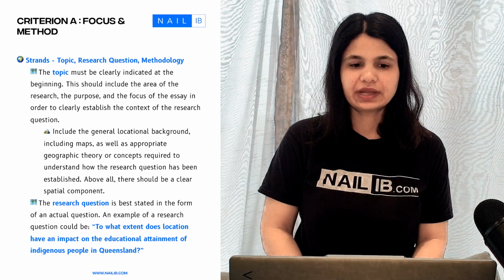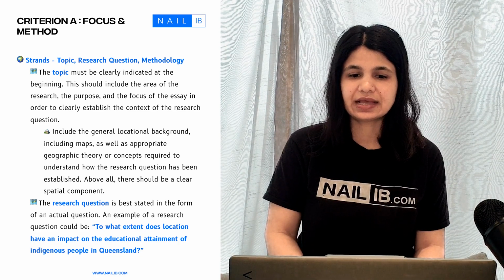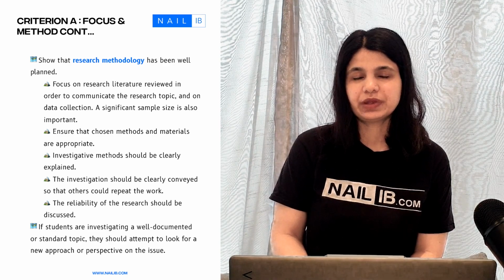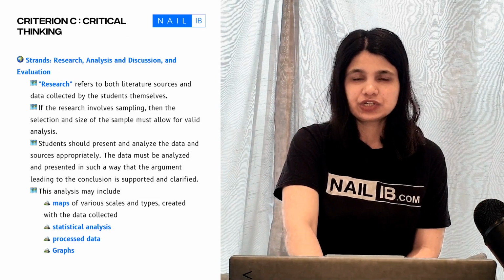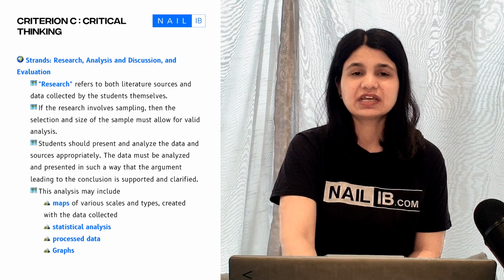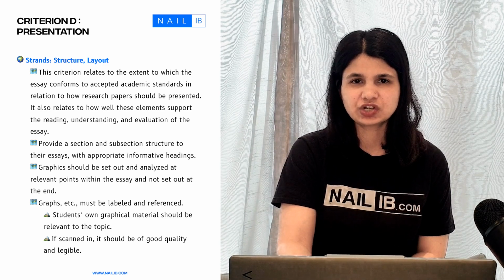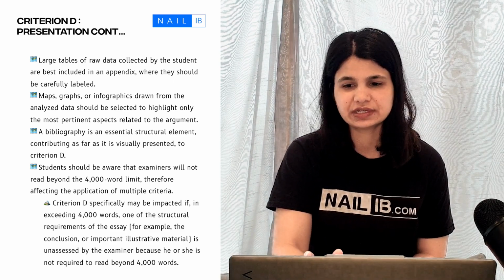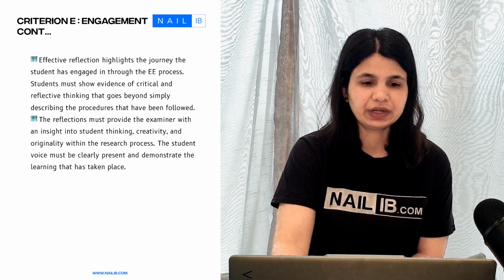IB Geography Extended Essay — Examiner Reveals How to Score Top Marks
An IB examiner breaks down exactly how to write a high-scoring Geography Extended Essay — from choosing your research question to structuring your argument and avoiding common mistakes that cost marks.

📜 How to Nail Your Extended Essay: A Complete Breakdown of the Assessment Criteria | IB Diploma Guide 🎓

🎥 Video Description: Welcome, IB Diploma students! Are you struggling to understand the nuances of the Extended Essay (EE) assessment criteria? Do you find it hard to integrate academic standards into your essay and achieve top marks? This comprehensive guide is here to help you break down the five key IB assessment criteria step-by-step! 🔍✨

By the end of this video, you’ll know exactly how to structure your Extended Essay and what the IB examiners are looking for in each criterion. Whether you're finalizing your essay or just starting, this guide ensures you're on the right path to success. 🌟

📌 What You'll Learn:

00:00:09 Introduction: Why assessment criteria are crucial for your Extended Essay.
00:00:14 Criteria A - Focus and Method:
  -  Learn how to craft a sharp research question.
  -  Understand how to integrate methodologies and demonstrate clear
     focus.
  -  Example research question: To what extent does location impact
     educational attainment of indigenous people in Queensland? 🗺️
00:01:04 The Importance of Research Design:
  -  Tips on selecting relevant resources, data collection, and ensuring
      replicability of research.
00:02:03 Criteria B - Knowledge and Understanding:
  -  How to use subject-specific terminology and concepts to demonstrate
     expertise.
  -  Learn how to properly reference and incorporate source materials.
00:02:59 Criteria C - Critical Thinking:
  -  Master the art of analyzing, interpreting, and evaluating data.
  -  Use maps, graphs, and infographics to enhance your arguments. 📊
00:04:00 Criteria D - Presentation:
  -  Why proper formatting, sectioning, and visuals matter.
  -  Discover how to structure your EE for maximum clarity and impact.
00:05:57 Criteria E - Engagement:
  -  Reflect on your research process and how to communicate your learning
     journey effectively.

💡 Key Insights:
  -  Make your research question specific, focused, and academically
     relevant.
  -  Always ensure the reliability and validity of your data and methods.
  -  Follow proper citation styles and maintain academic consistency
     throughout your essay.

📈 Whether you're tackling Geography, History, Science, or any other subject, these tips will elevate your Extended Essay writing process! Don’t just meet the criteria—EXCEED them! 🔥